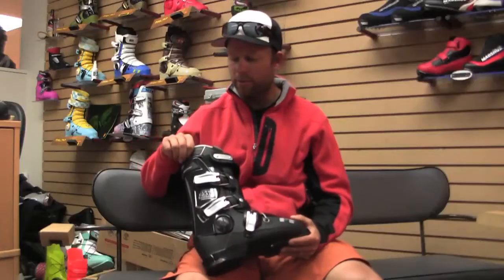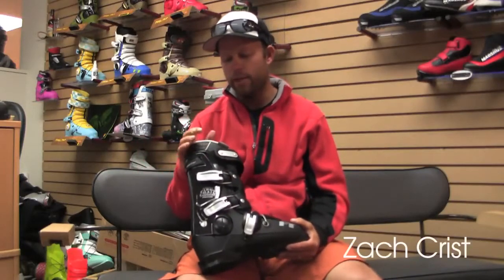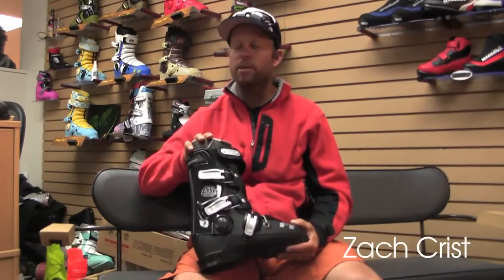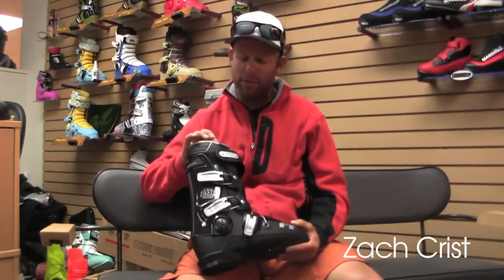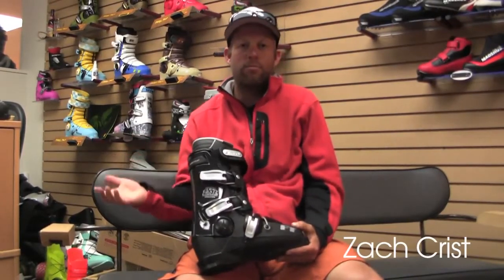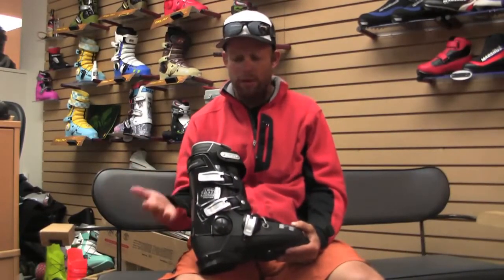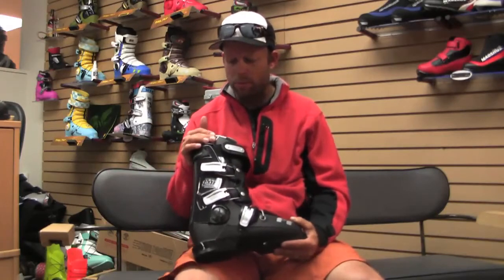Full Tilt Boots - Quick-Fit Intuition® Liners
Full Tilt